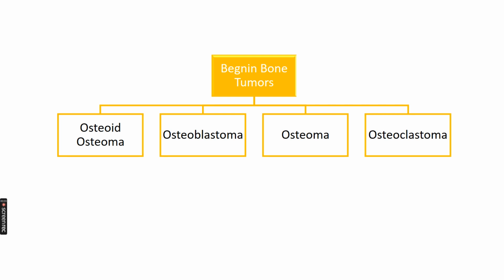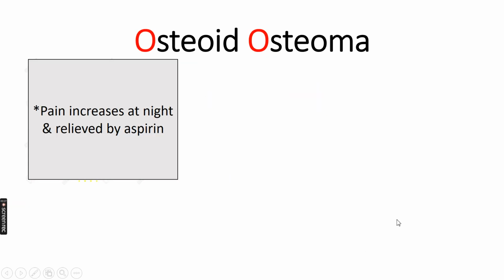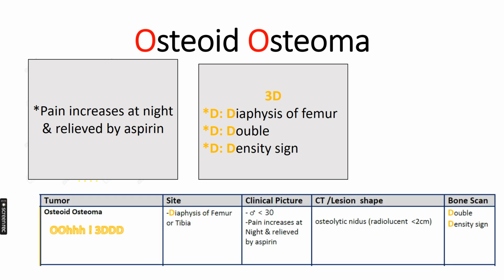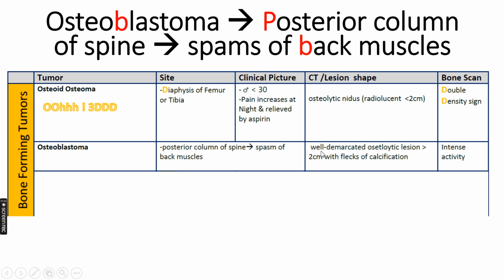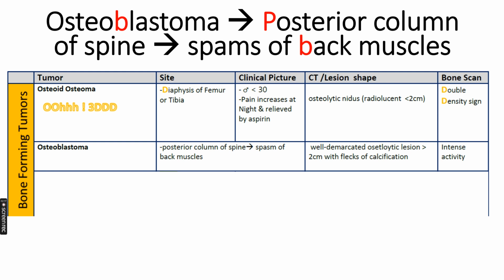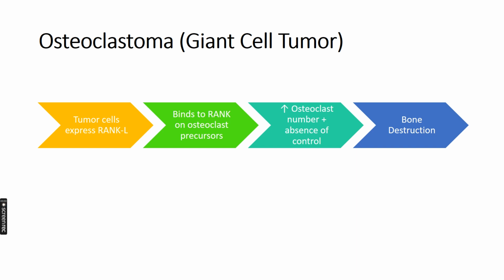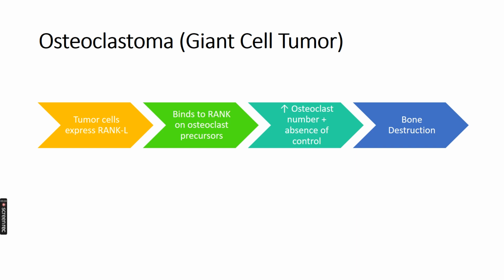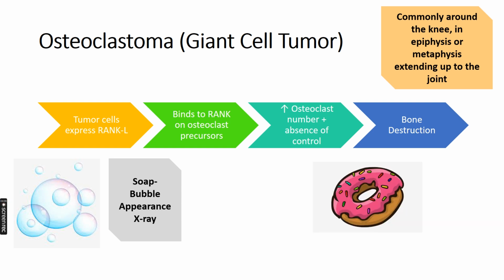Begnin bone tumors: Osteoid Osteoma, Osteoblastoma, Osteoma & Giant Cell Tumor In MINUTES